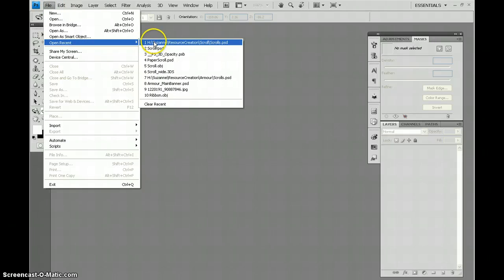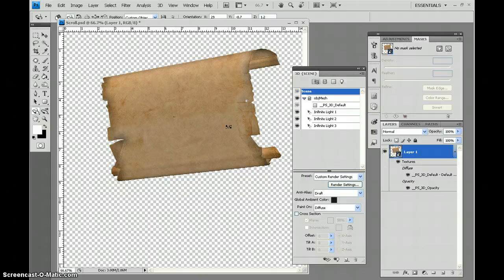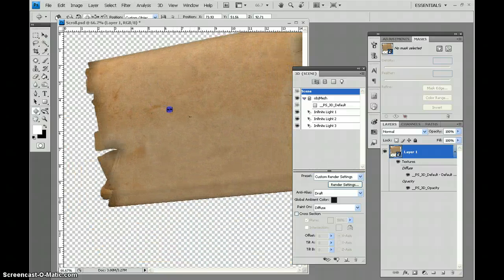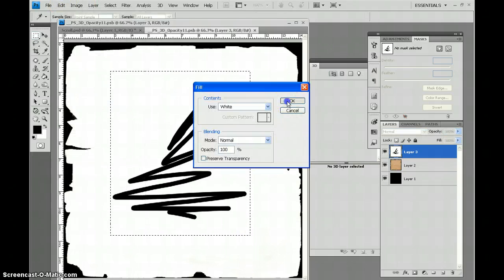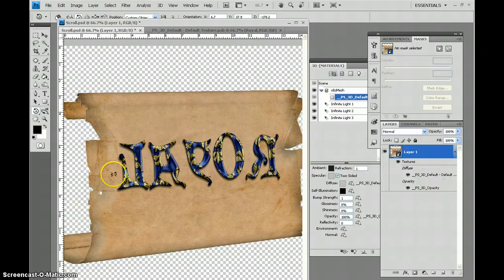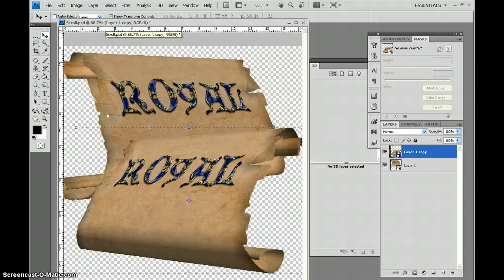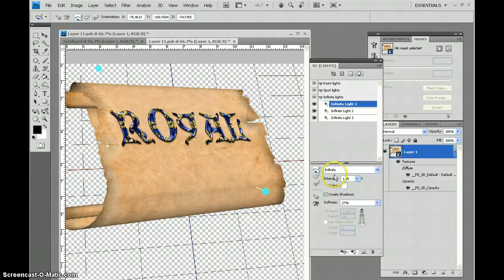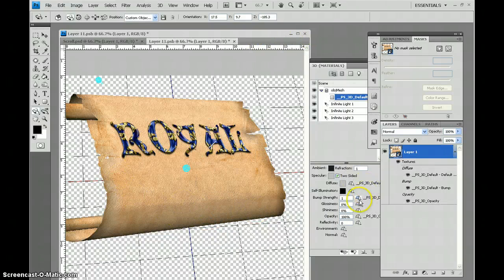Photoshop 3D object - parchment scroll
Explanation of how to use Photoshop 3D - freebie of parchment scroll

Let me know if you have questions or need more information on this or other Photoshop items.  I plan on posting several items (freebies and premium) as well as videos on how to use them.